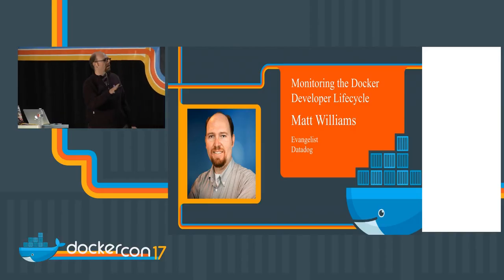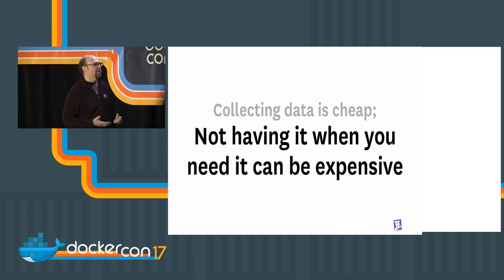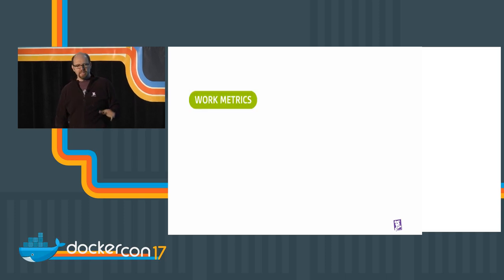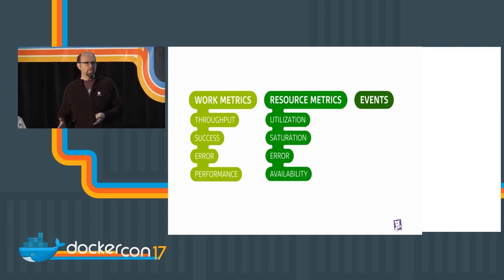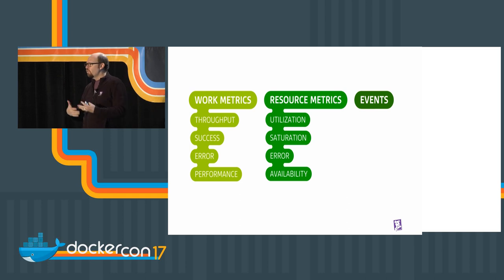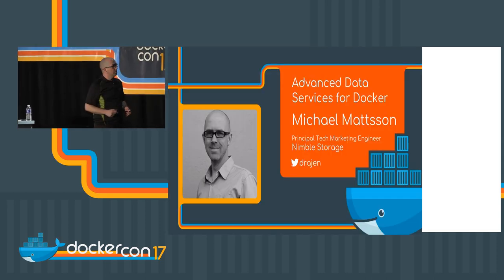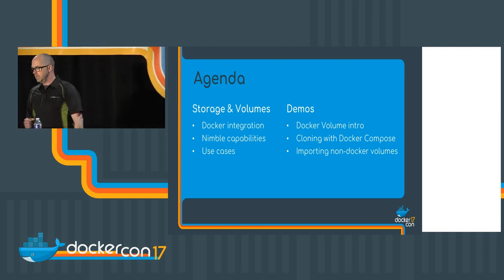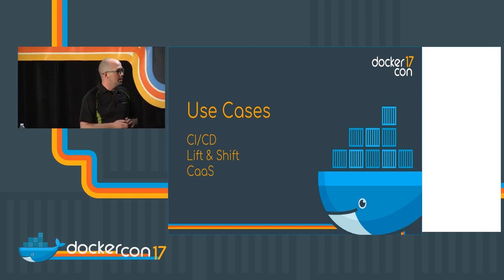Monitoring the Docker Developer Lifecycle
Docker is an incredible platform for the application developer. But getting visibility into the intricacies of what you are building can be a challenge. You need to understand the performance of not only your code but the infrastructure your application relies on. In this session, you will see how you can start monitoring all of the components to give you a fuller picture of the entire system. We will start by monitoring the database and server. Then we instrument the code so we can understand the bottlenecks. From there we optimize the code before deployment and continue to monitor while in production. You will see how easy it can be all in this 20 minute session.